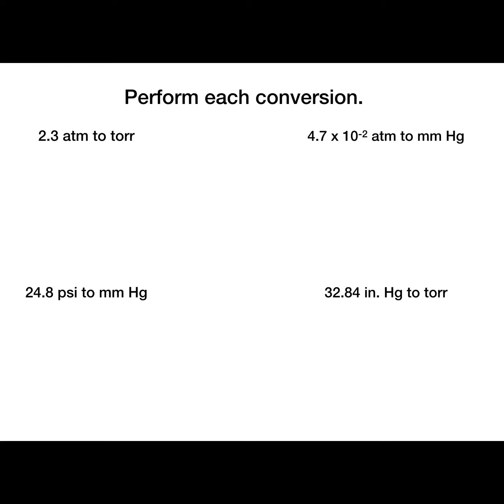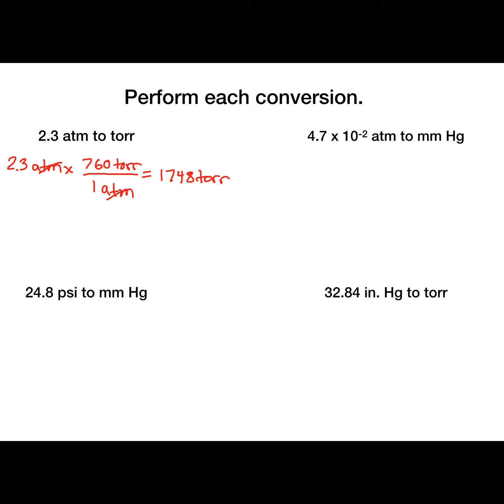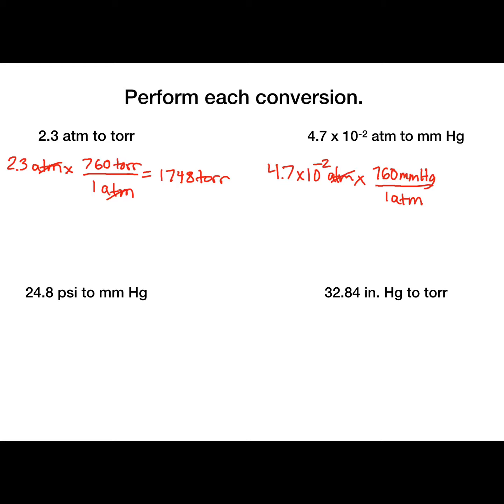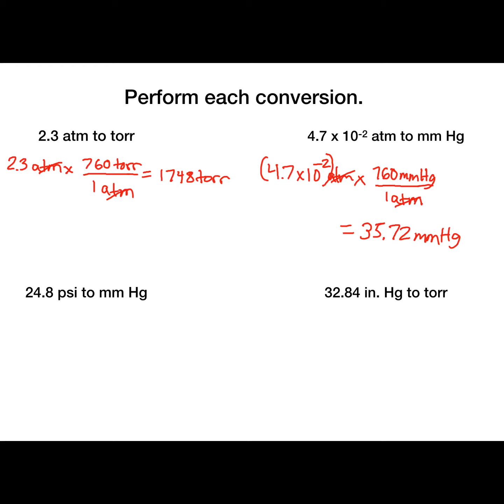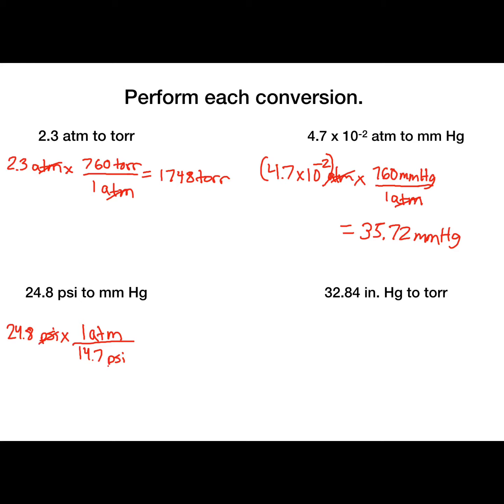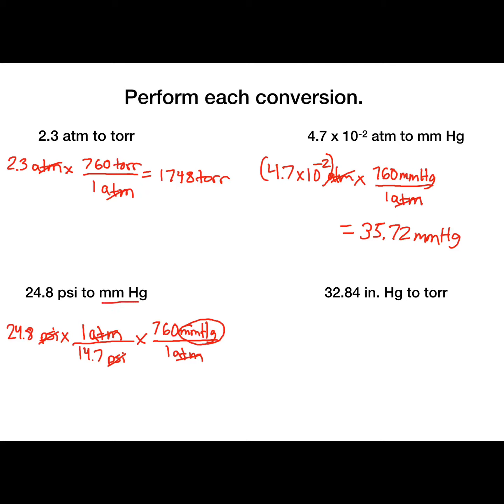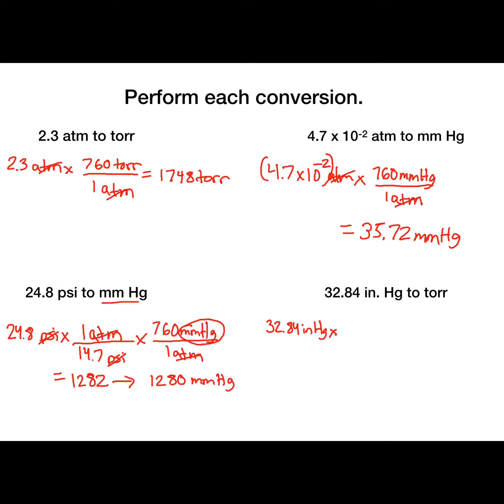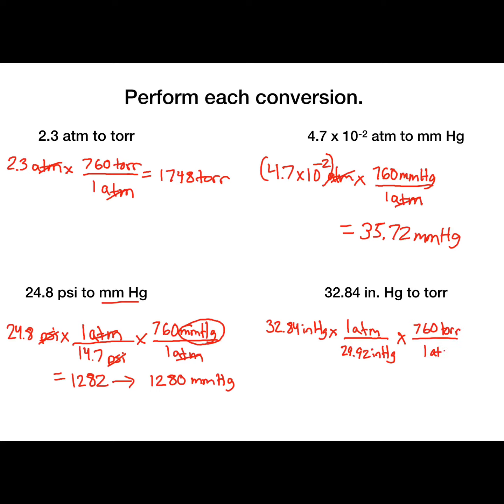Converting between the different pressure units.